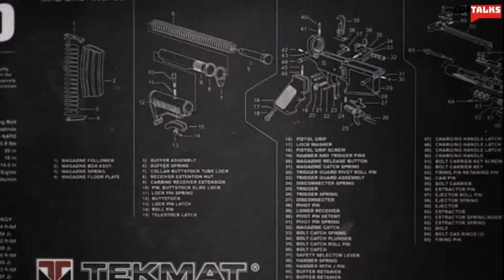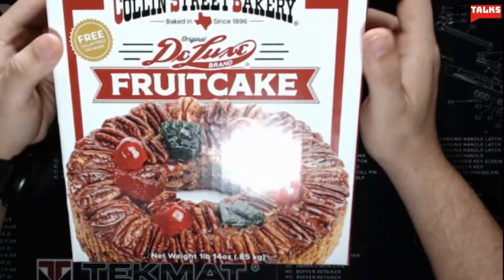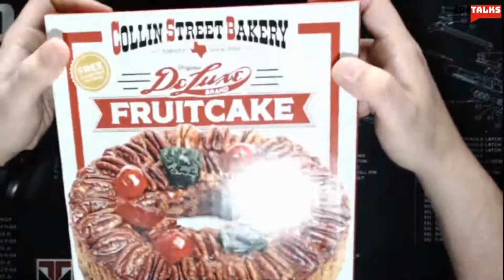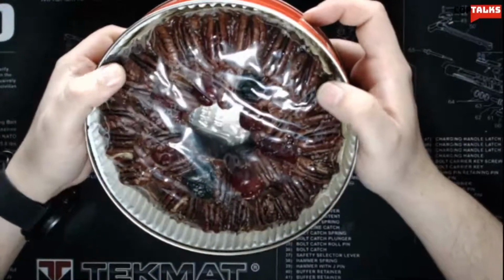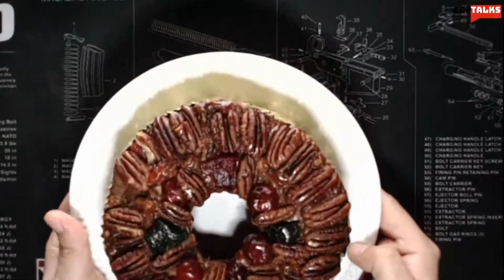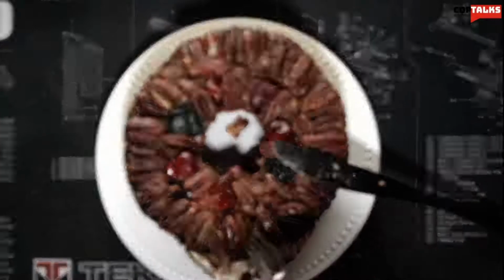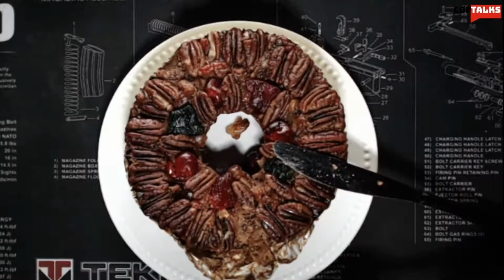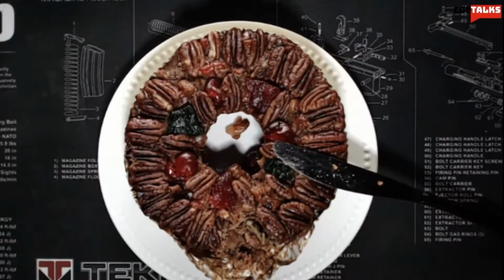Deluxe Fruitcake Survival Ration - Coptalks Holiday Special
A little discussion on whether or not you could use a Collin Street Bakery Deluxe Pecan Fruitcake as a 3 day emergency survival ration. This thing is supposed to be world famous, but I can't for the life of me figure out why? Anyway, here is a link to it on Amazon

If this video does well enough, I'll do a 3 day survival challenge using my 3 day kit and a fruitcake.